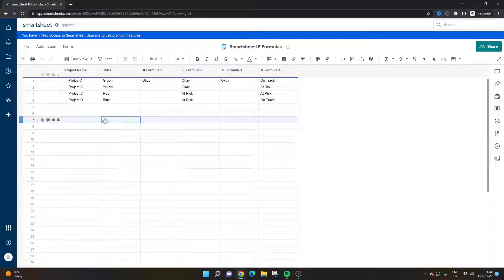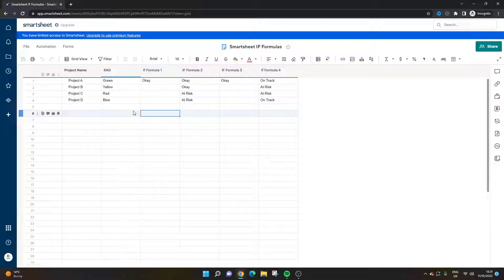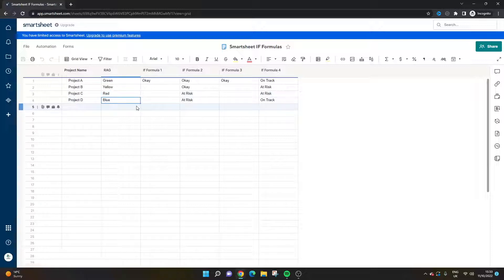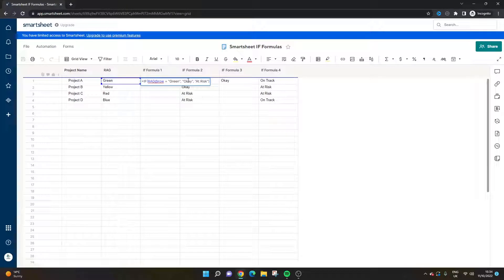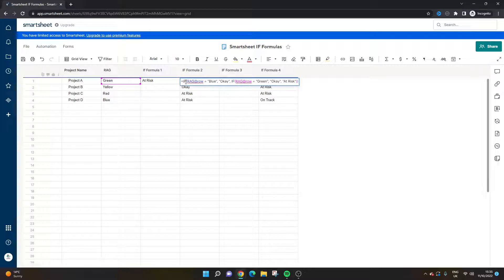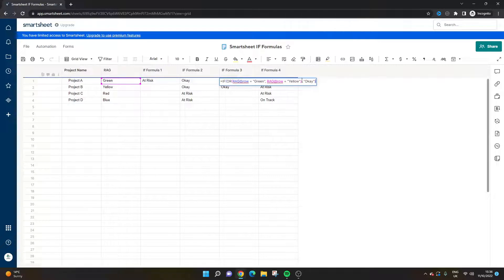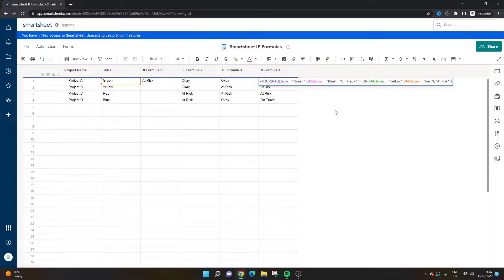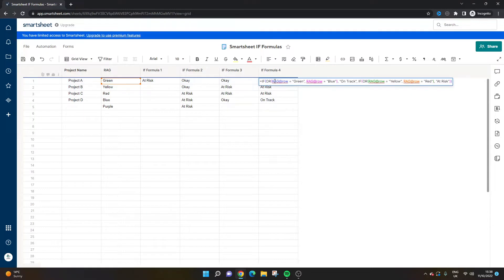Smartsheet IF Formulas - How To Build Them & Best Practices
Are you wondering how to use Smartsheet IF Formulas? This tutorial explains all you need to do and consider.

VIDEO NOTES
IF Formula 1: =IF(RAG@row = "Blue", "Okay", "At Risk")
IF Formula 2: =IF(RAG@row = "Blue", "Okay", IF(RAG@row = "Green", "Okay", "At Risk"))
IF Formula 3: =IF(OR(RAG@row = "Blue", RAG@row = "Green"), "Okay")
IF Formula 4: =IF(OR(RAG@row = "Green", RAG@row = "Blue"), "On Track", IF(OR(RAG@row = "Yellow", RAG@row = "Red"), "At Risk"))